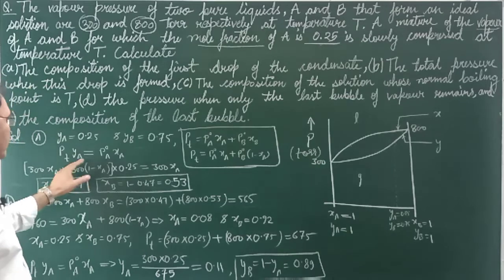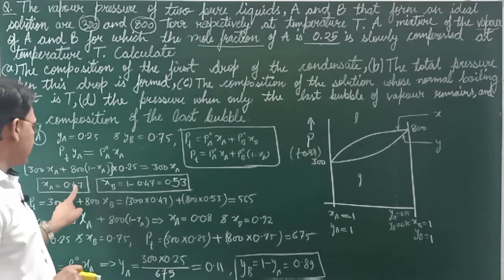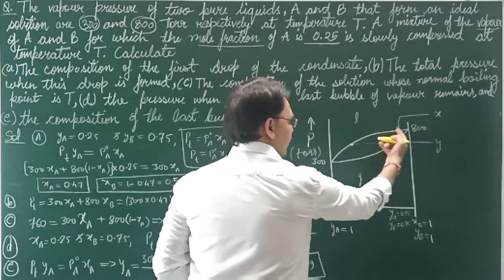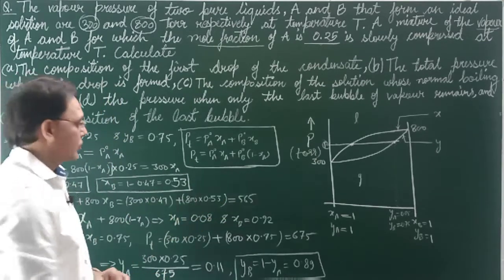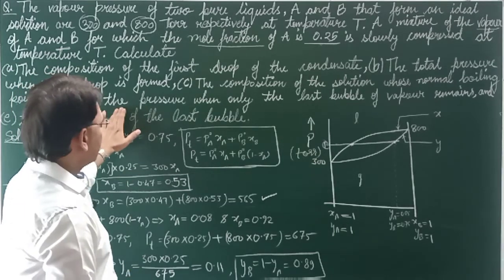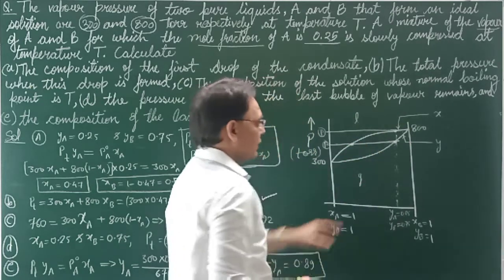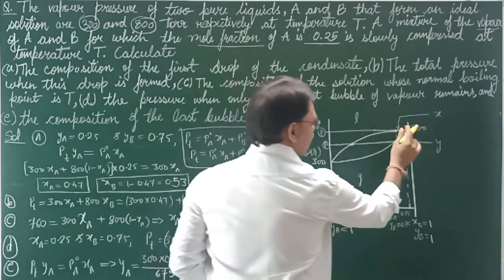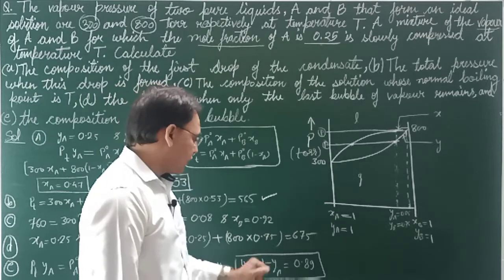The vapour pressure of two pure liquids, A and B that forms an ideal solution are 300 and 800 torr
The vapour pressure of two pure liquids, A and B that forms an ideal solution are 300 and 800 torr respectively at temperature T. A mixture of the vapour of A and B for which the mole fraction of A is 0.25 is slowly compressed at temperature T. Calculate
(a) The composition of the first drop of the condensate,
(b)the total pressure when this drop is formed,
(c)the composition of the solution whose normal boiling point is T,
(d) the pressure when only the last bubble of vapour remains, and
(e)the composition of the last bubble.

You can WhatsApp your doubts on 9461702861.